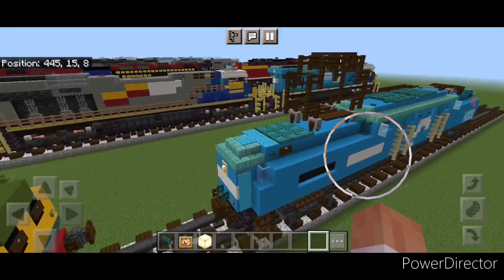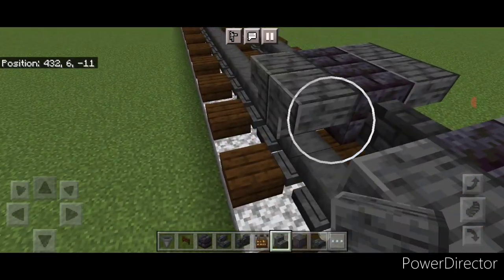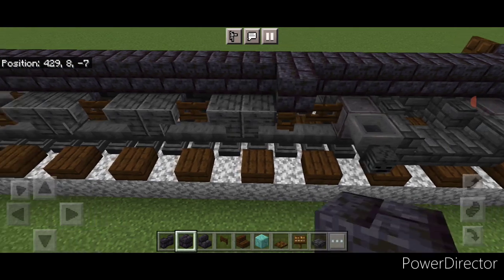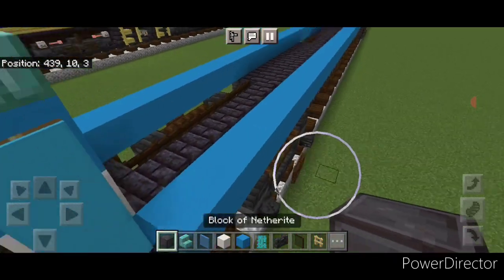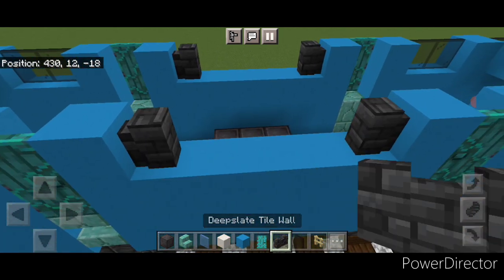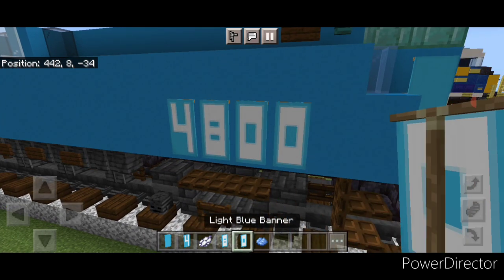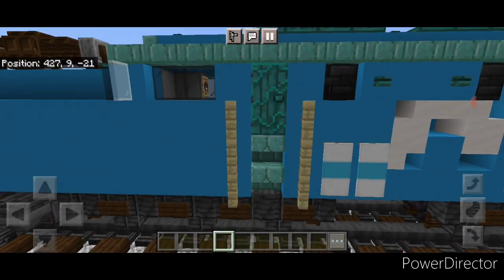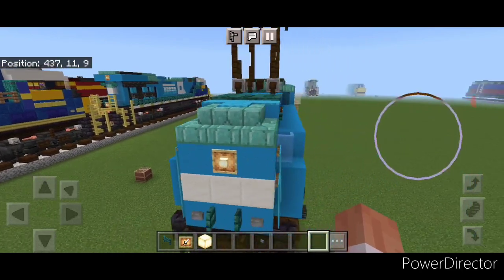Minecraft Conrail GG1 Electric Locomotive Tutorial